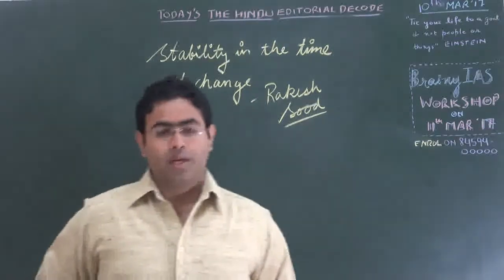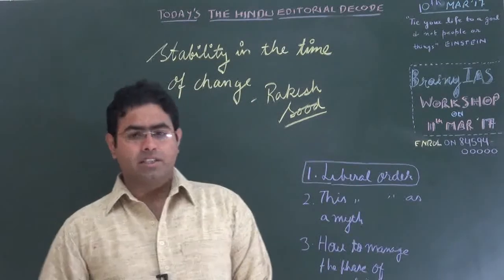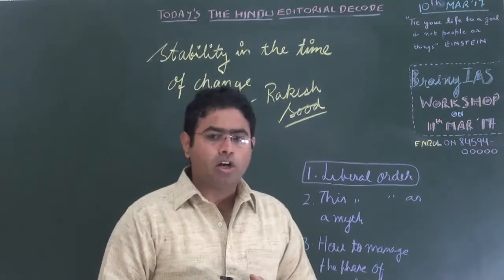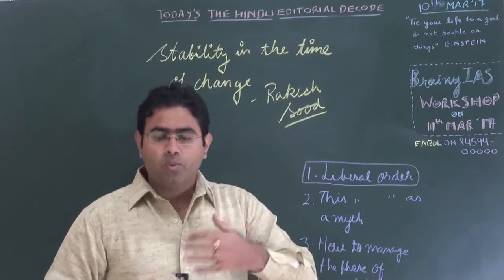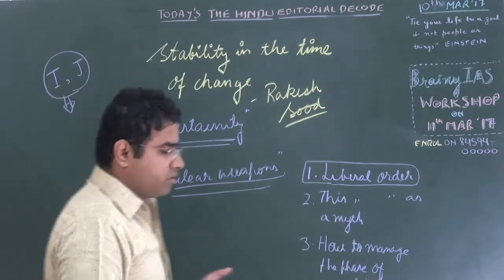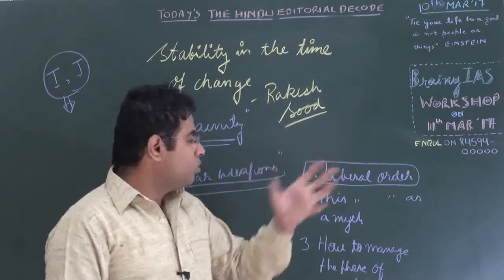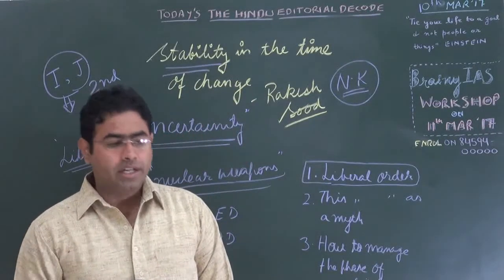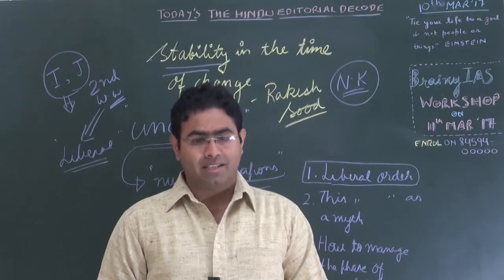Nuclear world stability Explained | 10-3-17 The Hindu editorial decode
This tutorial deals with Nuclear world stability Explained | 10-3-17 The Hindu editorial decode